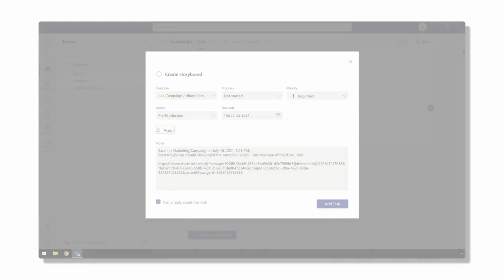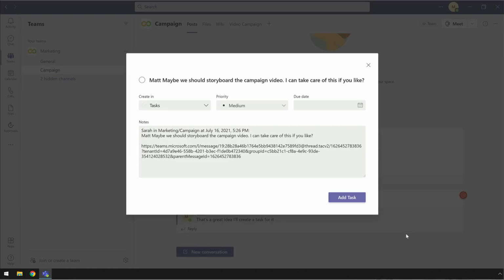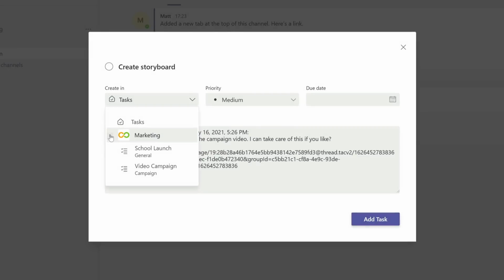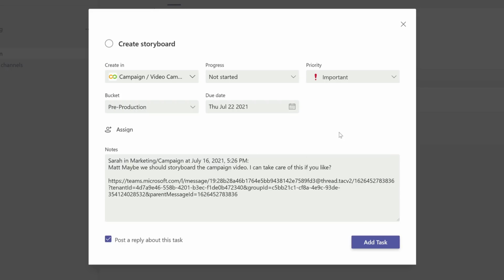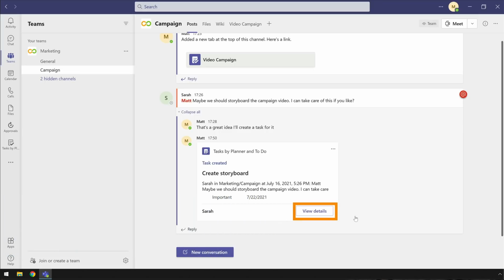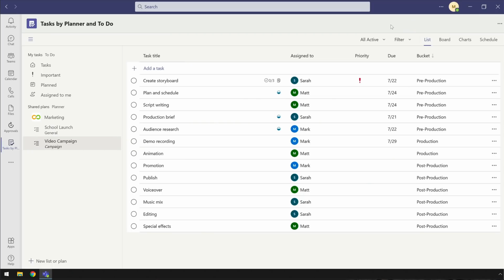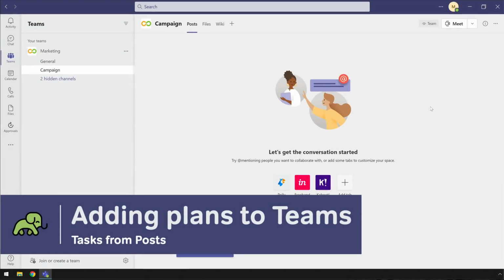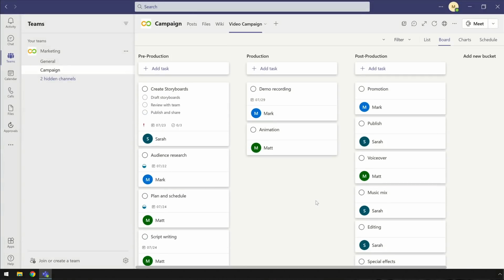Microsoft Teams | Create Tasks from Teams Posts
In this video we're going to look at creating tasks out of posts in Teams chats and channels. This is a really quick way to capture tasks and everyone in your team will see the new task.